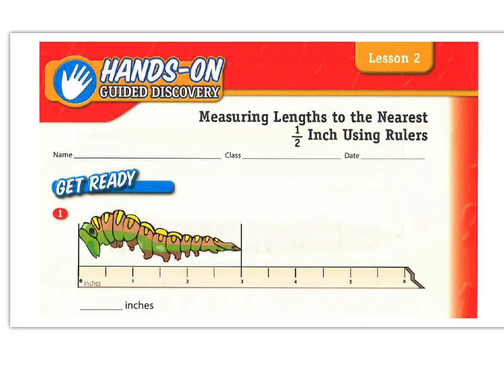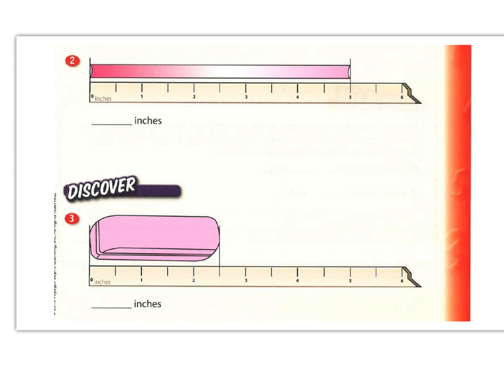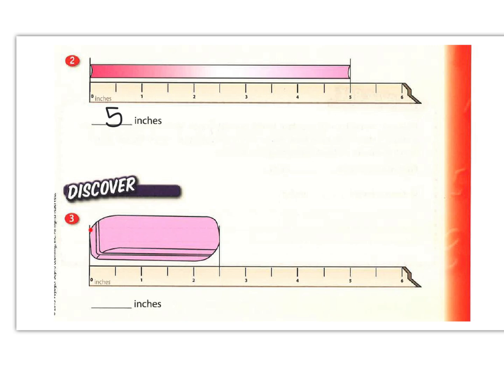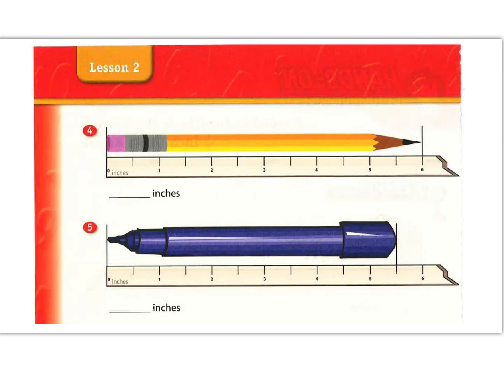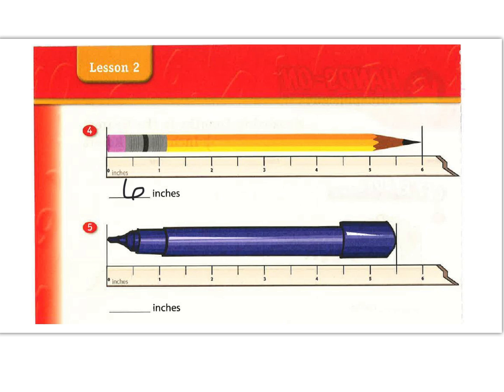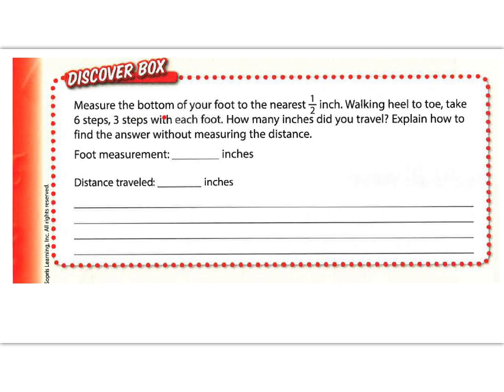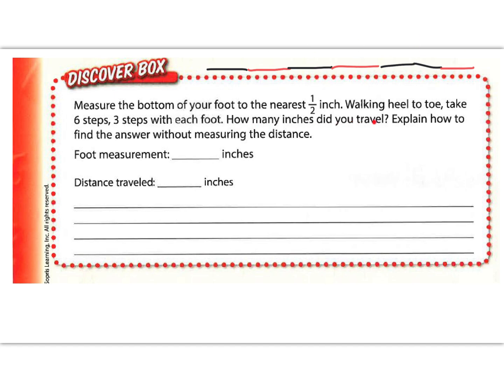VMath E- 7.2